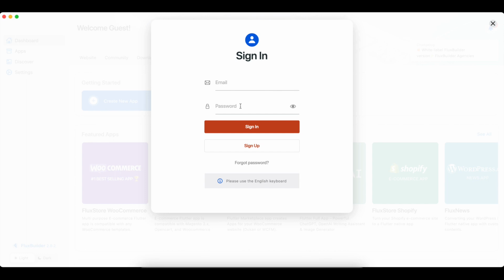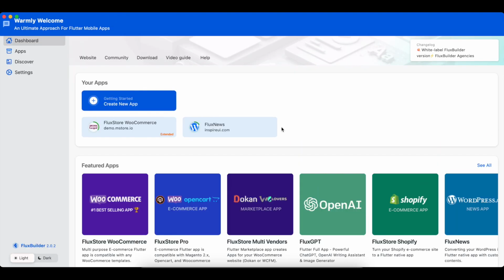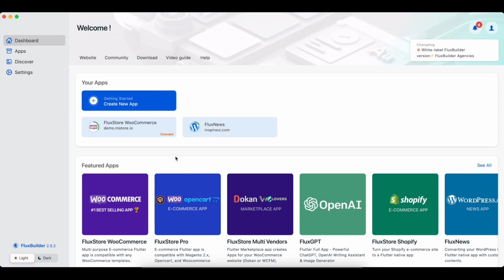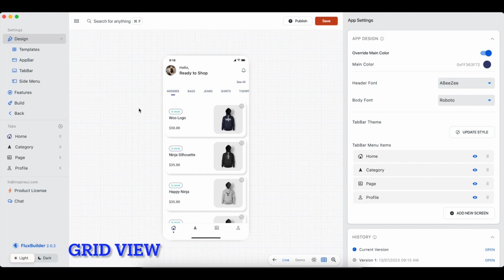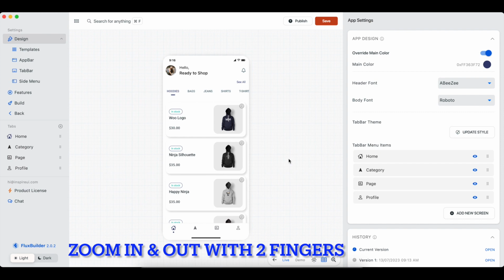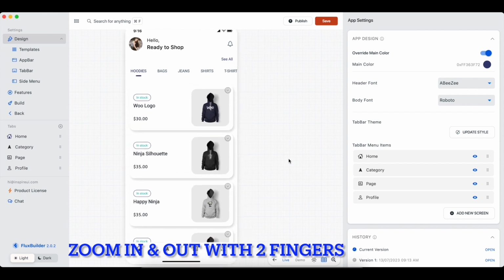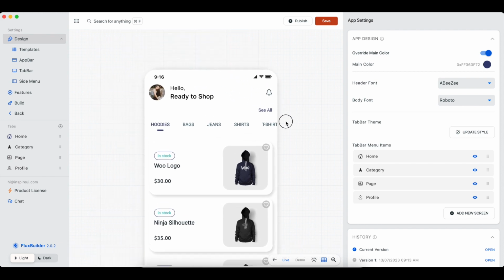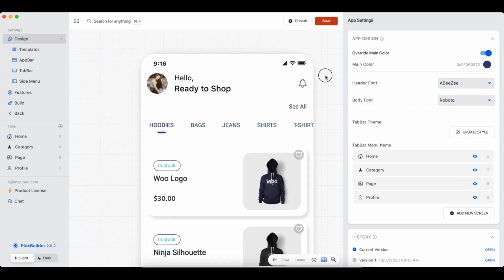FluxBuilder: Grid View and Zoom In-Out (Best No-code Flutter App Builder)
New version 2.0.2 of the FluxBuilder drag&drop app builder will be released soon. In this video, we will introduce the new Grid View on FluxBuilder, and the new way to zoom in, and out the simulator.

🔵 FluxBuilder:
→ Customize easily the Design and Features of FluxStore apps, without re-publishing to Google Play or App Store.
→ The simulator on FluxBuilder just shows the app Design, not the features. So please do not click to test features on the simulator.